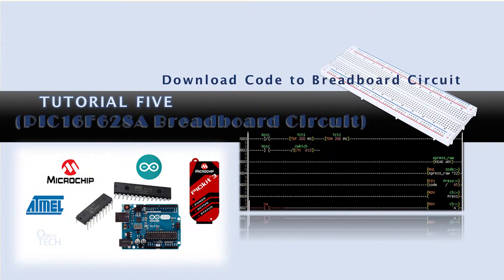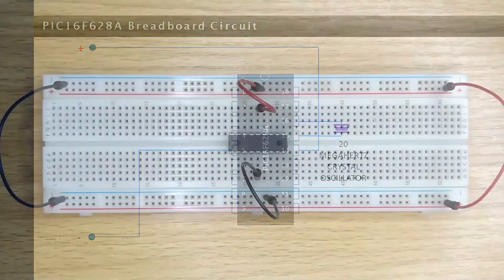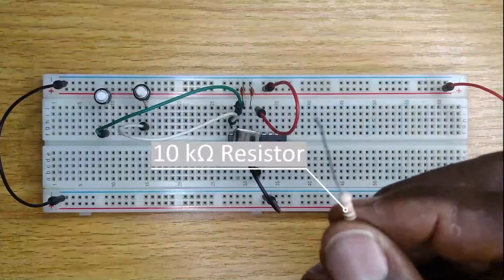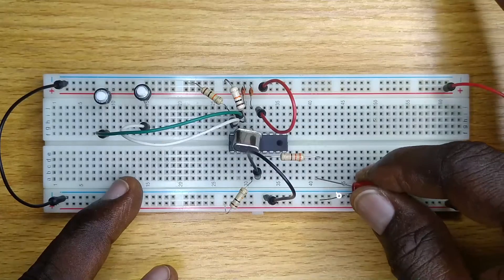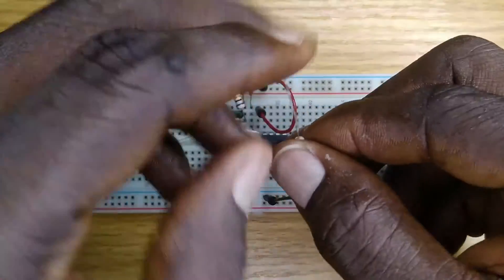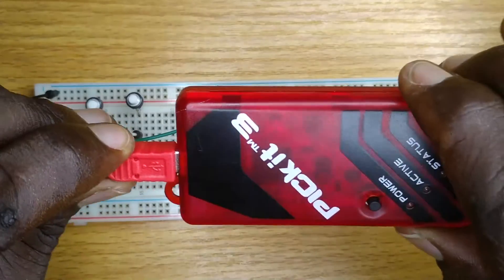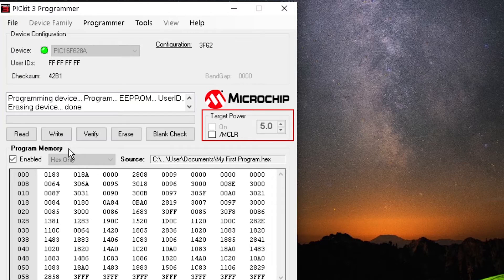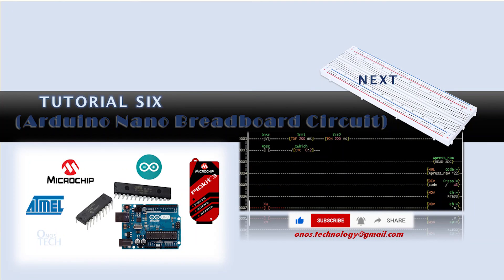LDmicro 5: PIC16F628A Breadboard Circuit (Microcontroller PLC Ladder Programming with LDmicro)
This tutorial demonstrates the connections of PIC16F628A circuit on a breadboard, downloading the LDmicro program code to the microcontroller and testing the connected circuit.

Tutorial 15 demonstrated how LDmicro can be configured to program PIC16 microcontrollers in C and how to upload hex file directly from LDmicro

This is an introductory series on programming PIC or AVR microcontrollers and Arduino boards with LDmicro for the absolute beginners.

The Next tutorial will demonstrate the setting up and programming of the Arduino Nano test circuit on a breadboard.

The things you will need as we progress:
1. One PIC16F628A
2. Three Light Emitting Diodes (LEDs) of any colour
3. Buzzer
4. One 20 MHz Crystal Oscillator
5. Two 22 pF Ceramic Capacitors
6. 10 k-Ohms Resistors
7. 330 Ohms Resistors
8. Push Button Switches
9.  Breadboard
10. Micro Limit Switches
11. PIC-kit 3 Programmer
12. Arduino Nano or Clone Nano
13. Jumper Wires

Link to the Next Tutorials